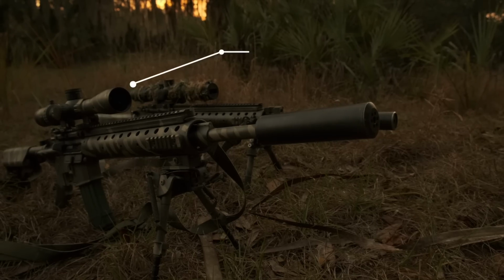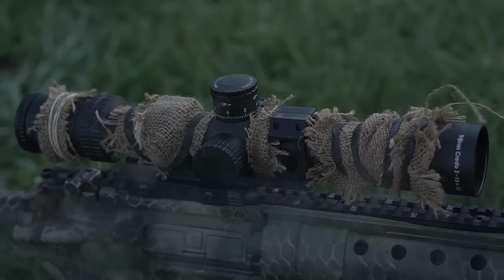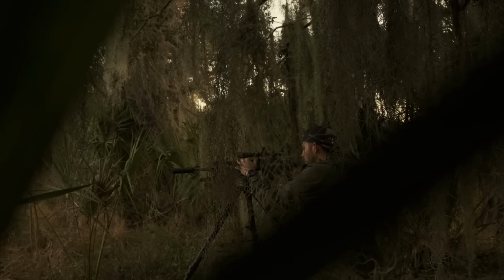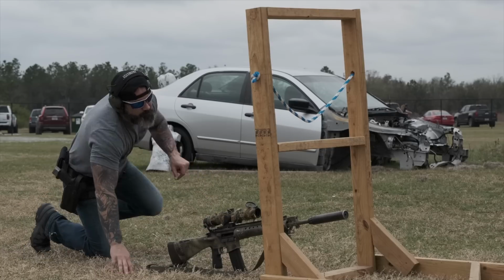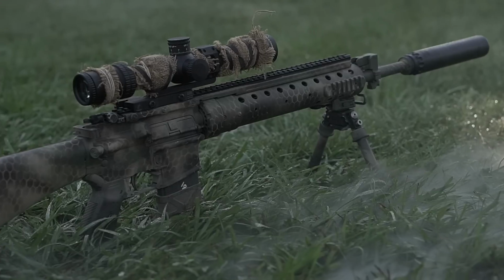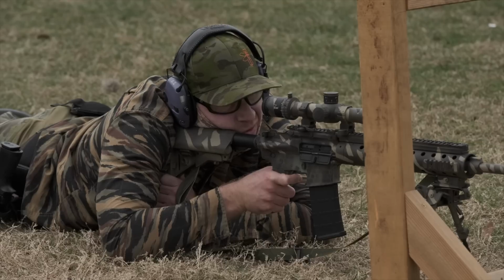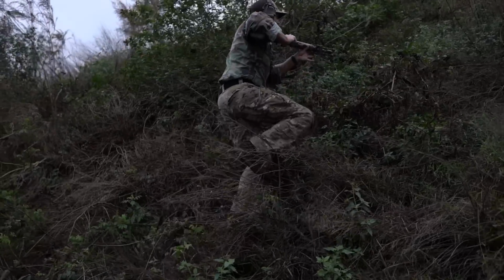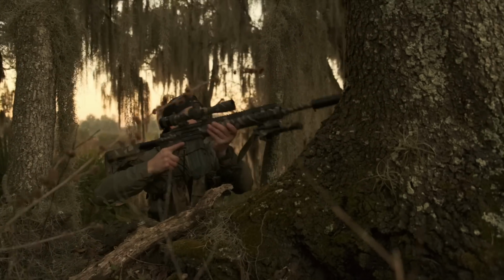The Surprisingly Capable Optic | Trijicon Credo 2-10x36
What is this optic from Trijicon? Have you ever heard of the CREDO 2-10x36? Hatchet Cast Mini Episode ST5.1 "SHOP TALK will cover this little known, but very capable optic.  These "Shop Talk" episodes target specific pieces of gear, equipment or guns. Roy and Eric have a conversation about that specific piece of equipment, which in this case is the TRIJICON CREDO 2-10x36. If you are looking to purchase this piece of equipment or are just trying to get some feedback research on it before committing then check out this video for an in depth discussion.

DISCOUNT 10% on all items at ROSCO MFG ***NO RESTRICTIONS***: BHTG10

Barrel & Hatchet GAS GUN COMPETITION SIGNUP!
Next Competition November 12th 2023: Mulberry Florida

"SIMUL AUTEM RESURGEMUS"

To support us please check out

- 2023 TRAINING SCHEDULE: BARRELANDHATCHET DOT COM
- SWAG: BARRELANDHATCHET DOT COM
- GEAR: BARRELANDHATCHET DOT COM

We are also on Instagram, twitter and rumble- just type in Barrel and hatchet or barrel and hatchet trade group and you will find us.  Every video that was on YouTube is also on Rumble.

We are also on Spotify, where you can listen to Guest only episodes on our podcast, where we discuss, community, training and mindset, sometimes mystery stuff like UFO'S and cryptids.

Thanks again for your support and make sure to train, be the asset and not the liability! You are Barrel & Hatchet Trade Group!